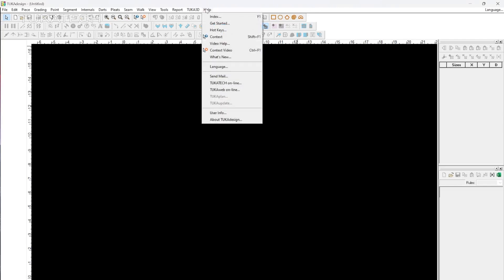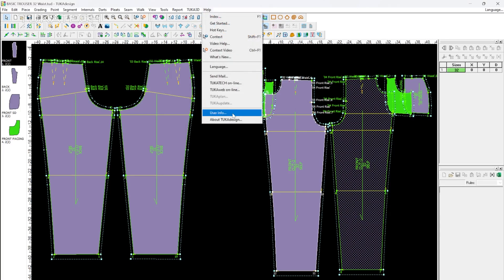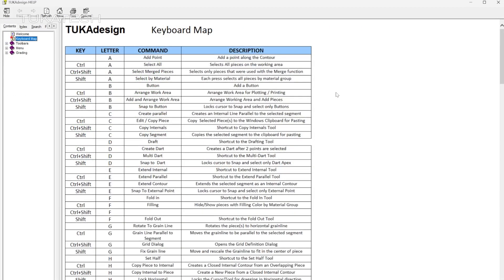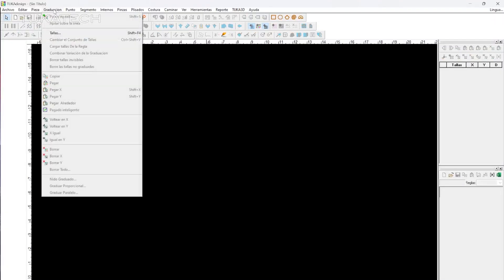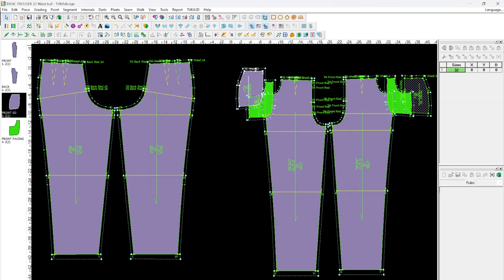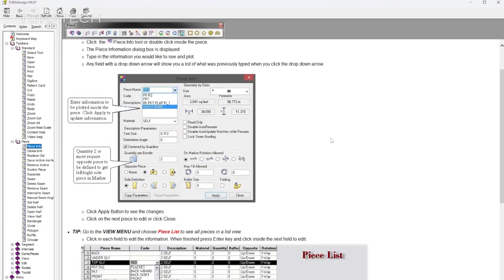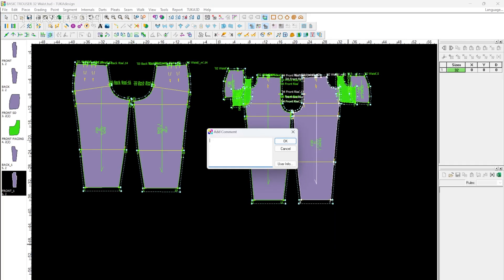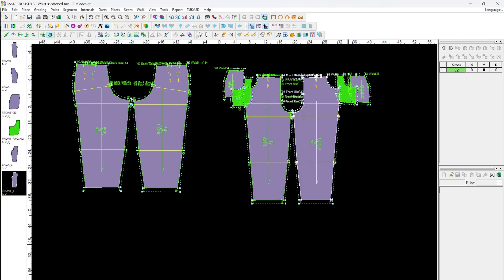TUKAcad Help Library | The Guide to Becoming the Most Efficient Pattern Maker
TUKAcad boasts comprehensive text and video help libraries for all tools that are immediately ready to use, all-in-one place. Keep track of what's new in the most recent version of TUKAcad and communicate your fashion needs directly with other companies through the software.